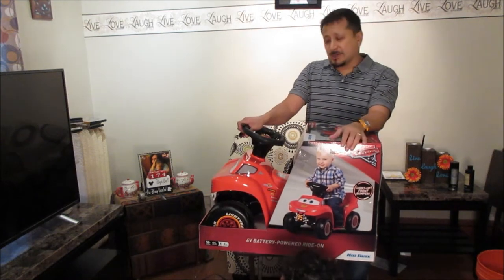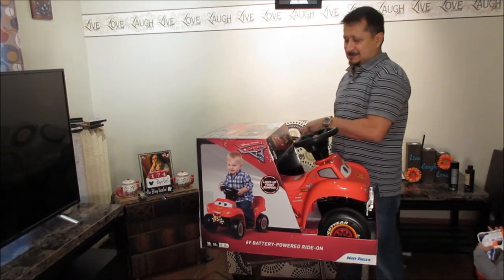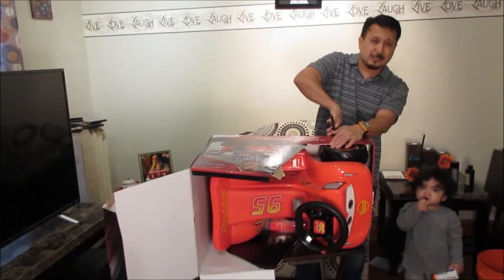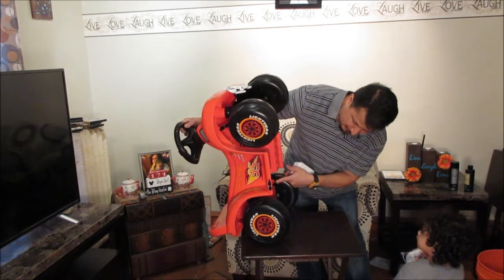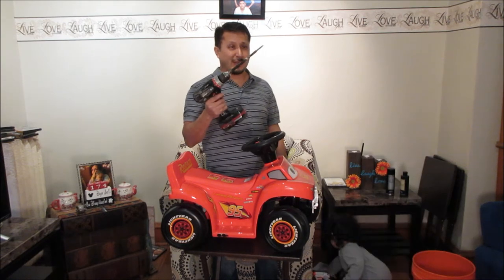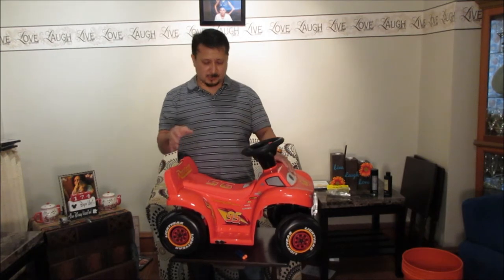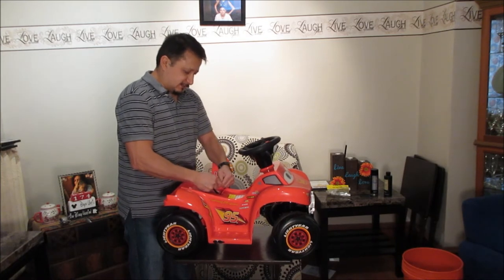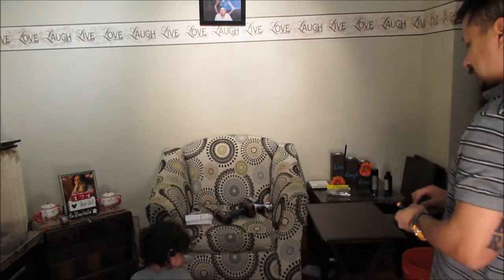unboxing kids traxx Light Mcqueen ride on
Hello all ROb here. TOday I bet to Unbox A Kids Trax Lightning Mcqueen Ride on for my grandson. It is great being a grandfather I get to spoil my grandson. This kids Trsx lightning mcqueen ride on is battery operated and goes 2mph. You need a phillips screw driver to take the seat off the kids trax light mcqueen ride on to access the battery cables. The battery is disconnected but already charged. After you take the  seat off the light mcqueen ride on you will have to connect the a to be battery connections. It is pretty simple. There is no reverse on this kids trax ride on. As you can see My grandson loves this kids trax lightning mcqueen ride on.